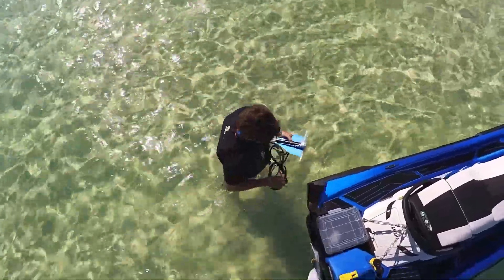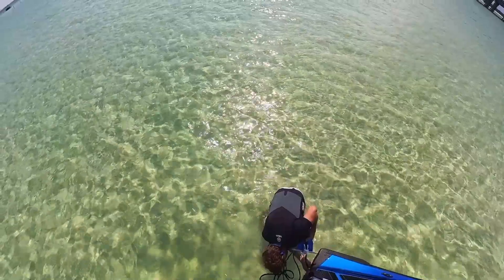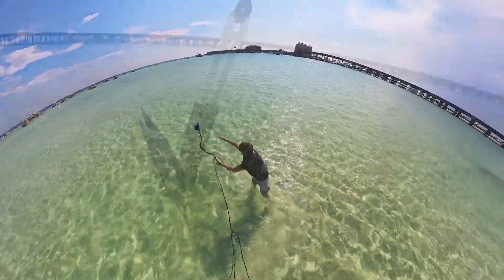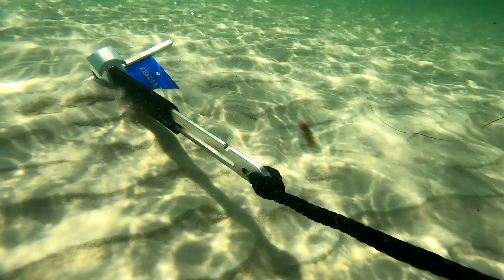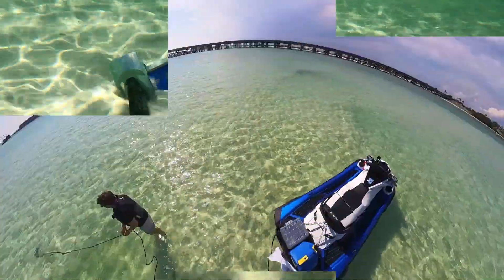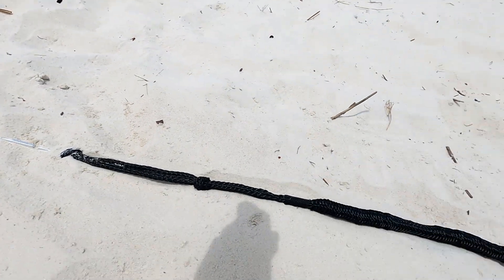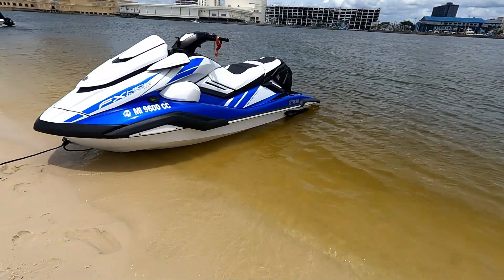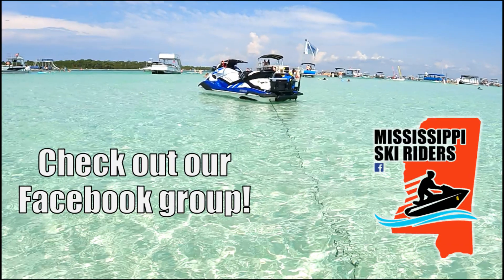PRODUCT REVIEW: Sand Shark Mini Fluke Anchor for Jet-Skis & Other Small Watercraft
In this video we test and review the Sand Shark Mini Fluke anchor.
Narrated by: Katarina Luketich Scott